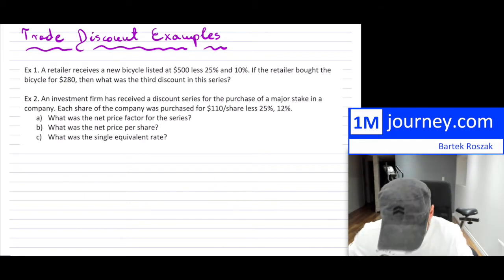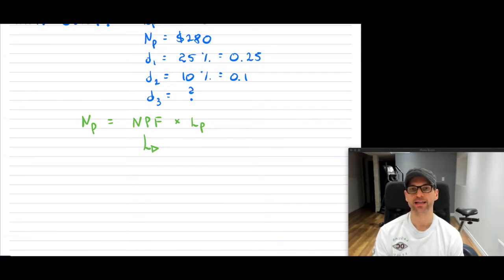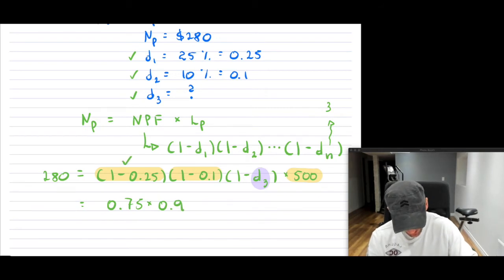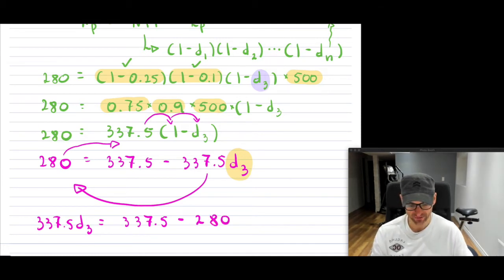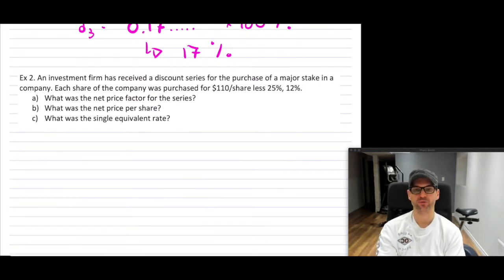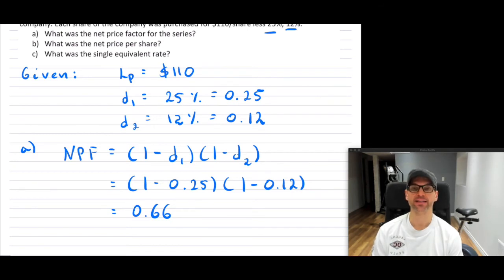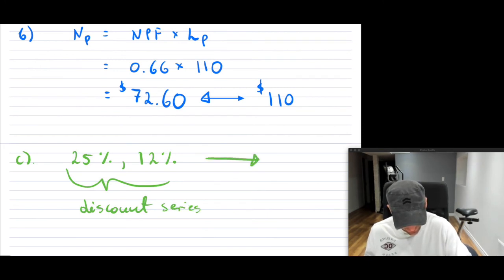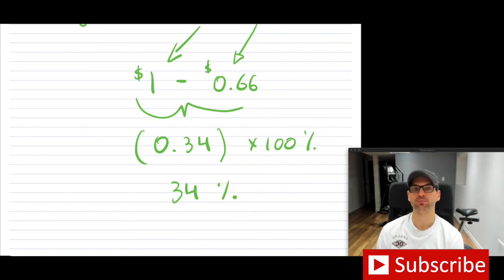Trade Discount, Net Price Factor, Single Equivalent Rate Examples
In this video you will see two examples related to Trade Discounts. Some terms used are:
List Price
Net Price
Net Price Factor
Discount Series
Single Equivalent Rate of Discount